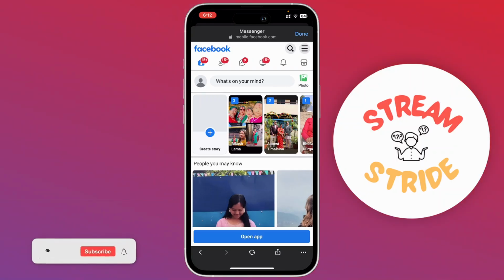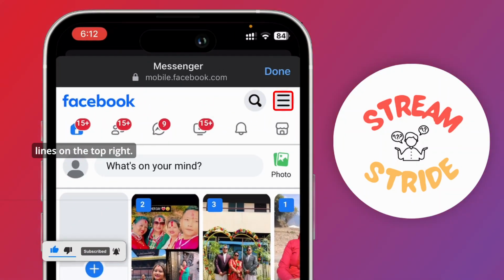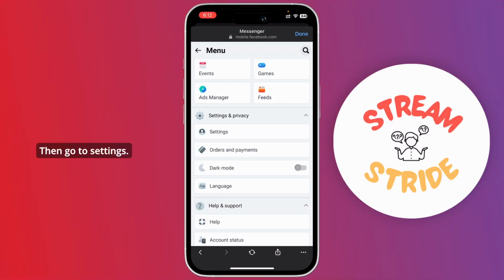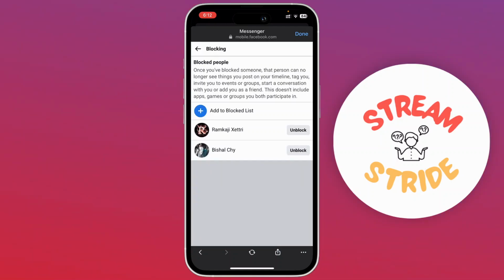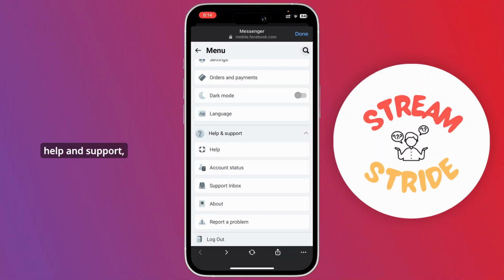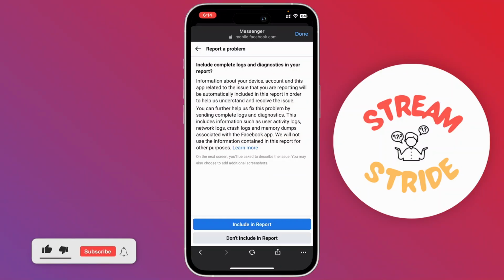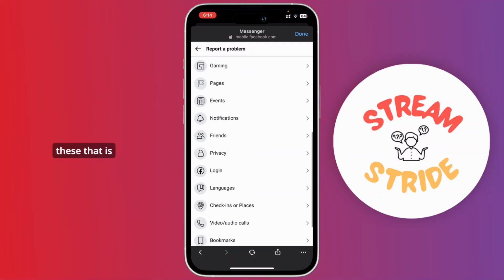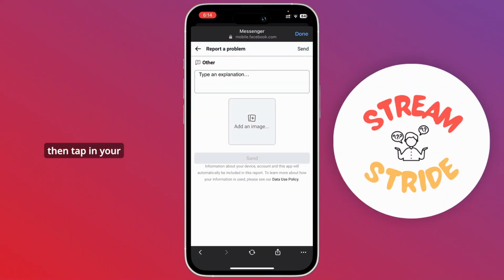HOW TO DELETE FACEBOOK BLOCK LIST PERMANENTLY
Welcome to our step-by-step guide on "HOW TO DELETE FACEBOOK BLOCK LIST PERMANENTLY"! If you're looking to manage your blocked list on Facebook or want to remove people you've blocked in the past, this video is for you. We’ll walk you through how to access your Facebook block list, unblock users, and permanently clear that list on both mobile and desktop. Whether you're using the Facebook app or web version, these instructions will help you take full control of your privacy settings and clean up your account.

How to clear the block list on Facebook mobile

Where to find blocked users on Facebook

How to manage blocked contacts on Facebook

What happens after unblocking someone on Facebook